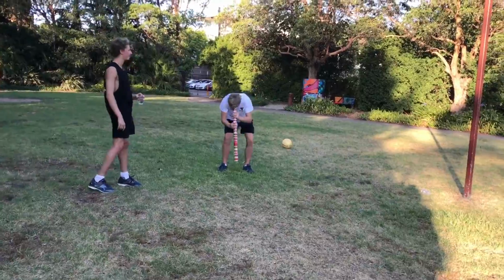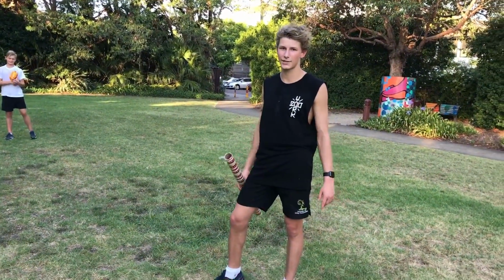3 DIZZY BAT Challenge UP TOO (((( 50 SPINS ! ))))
Go check out Vlads channel